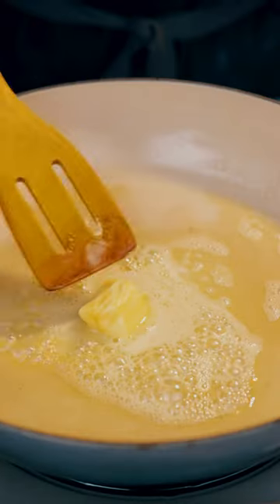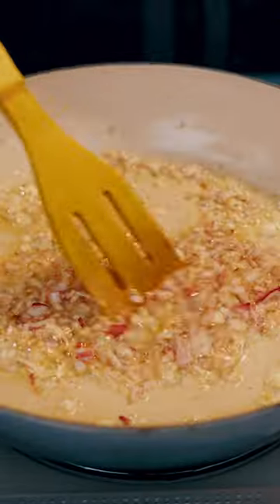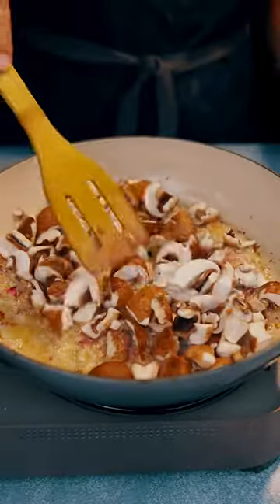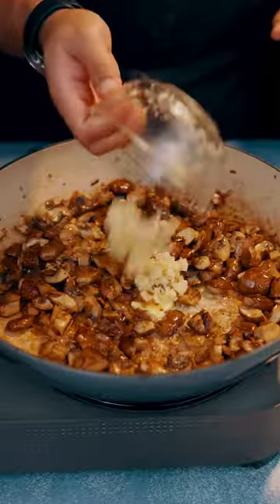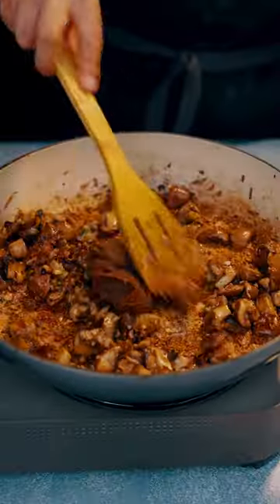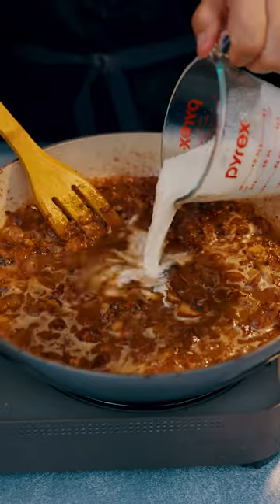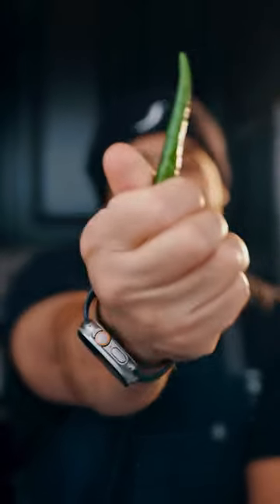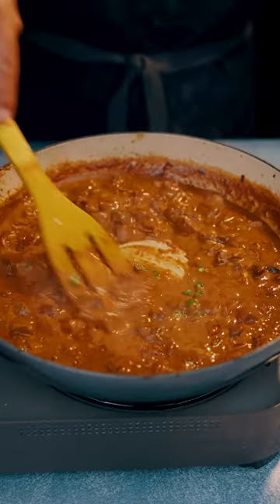Creamy Miso Mushroom